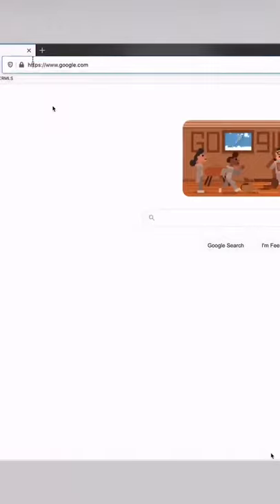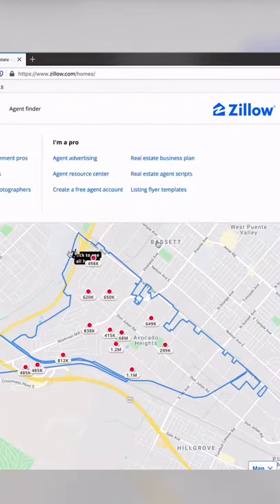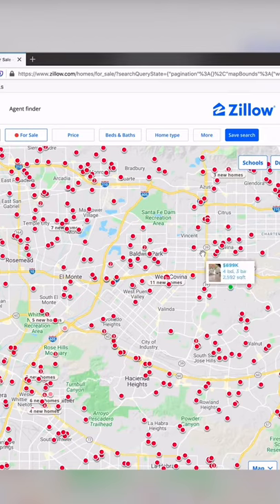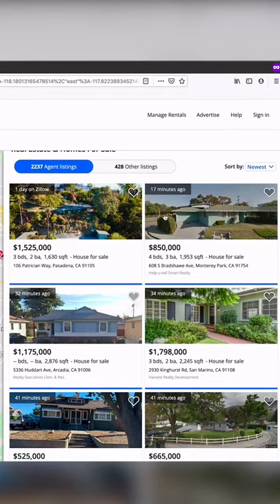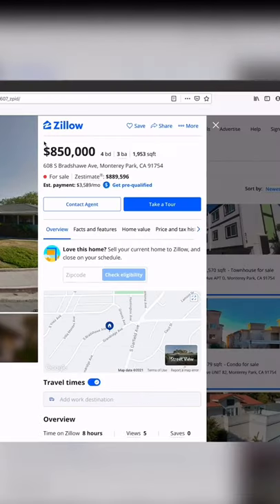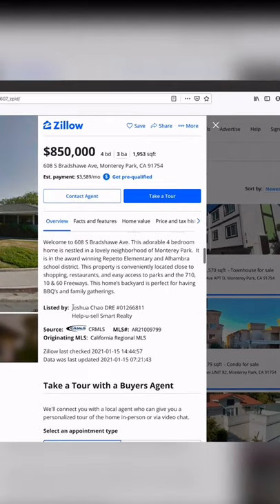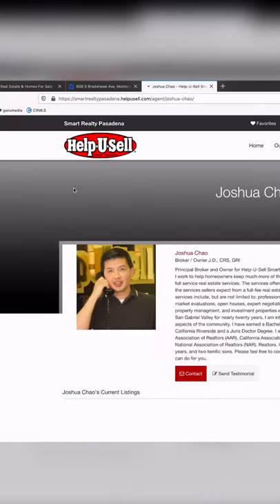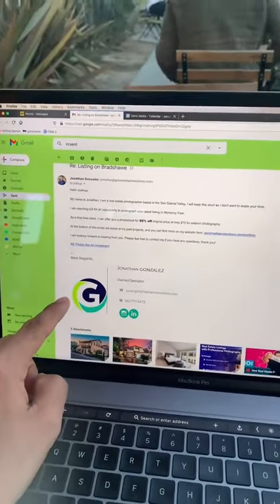How To Find Real Estate Photography Clients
A little known tip to find real estate photography or videography clients in your local area.

You can also try sites like Realtor.com or Redfin.com